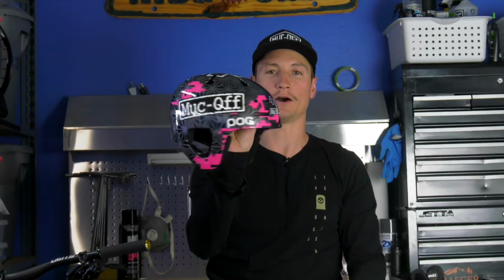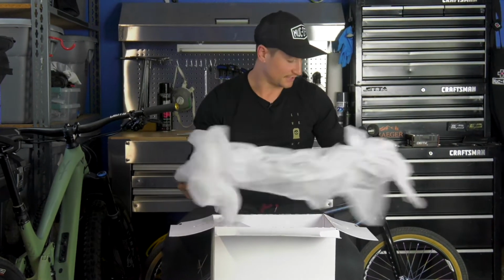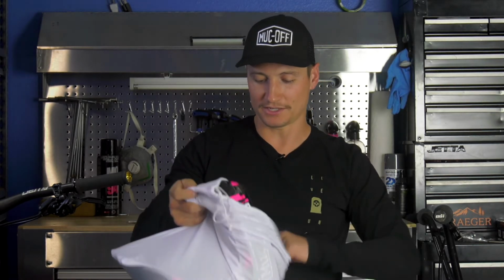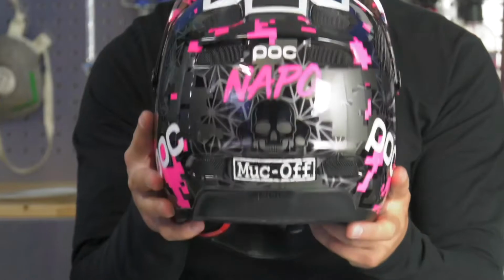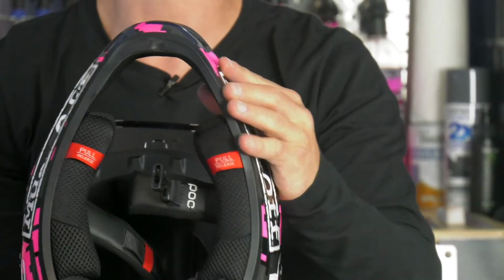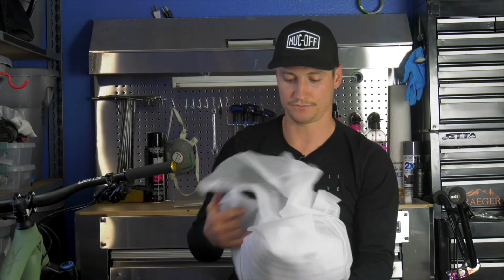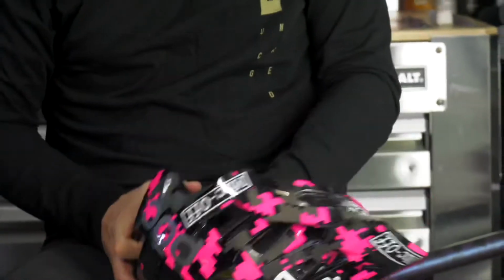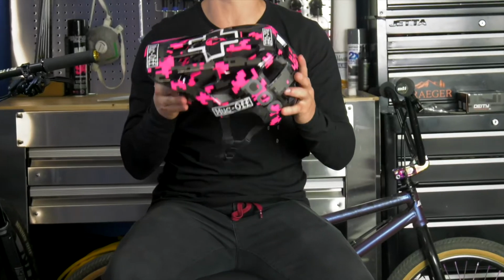Anthony Napolitan’s Muc-Off helmet reveal!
Anthony Napolitan unboxing his custom painted Muc-Off helmets that draw inspiration from the tattoo world. ￼